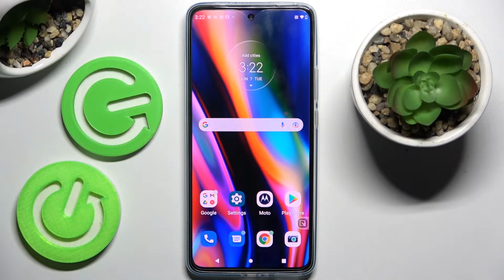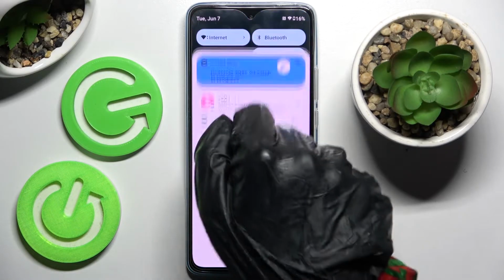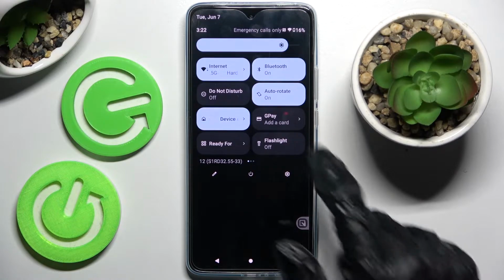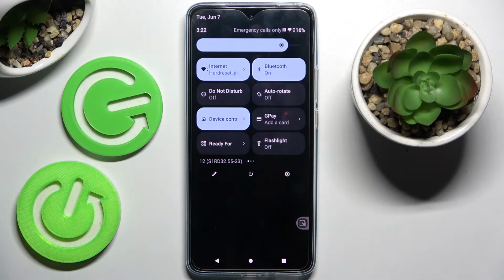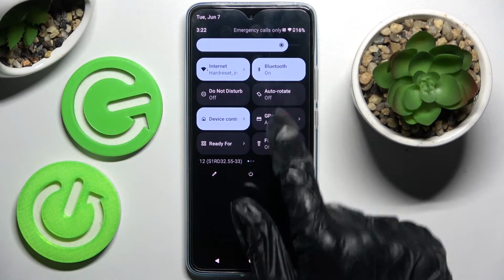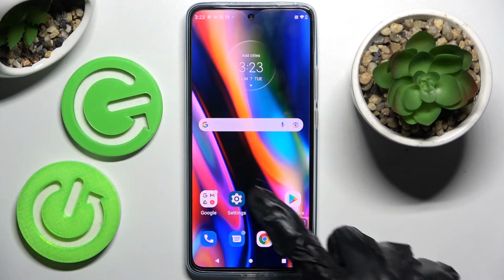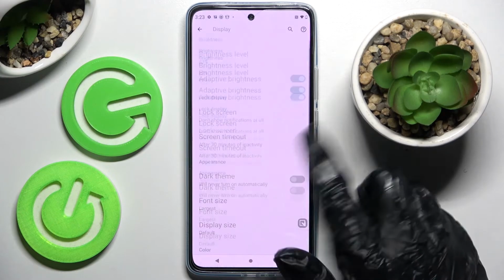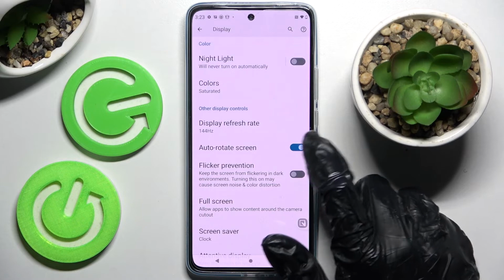How to Deactivate Auto Rotate Screen in MOTOROLA EDGE 30 - Enable Screen Auto Rotation Feature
Let’s discover with this short instruction video how to quickly and easily enable the screen auto rotation feature on Motorola Edge 30 device. If you want to deactivate this feature, then you should watch the above video guide. We are going to show you the step by step method to turn on or off the auto rotate screen function on Motorola smartphone.